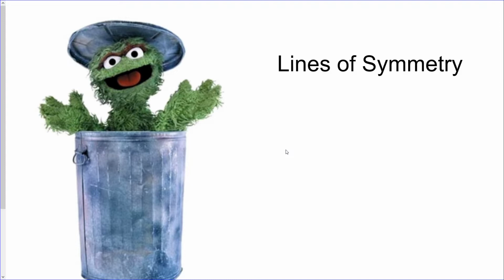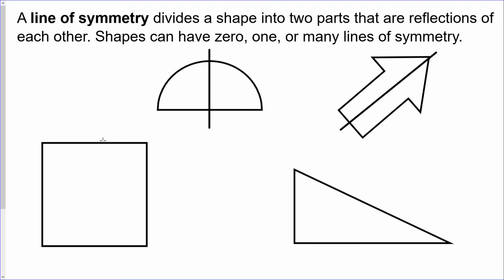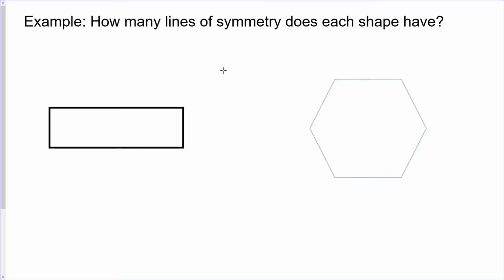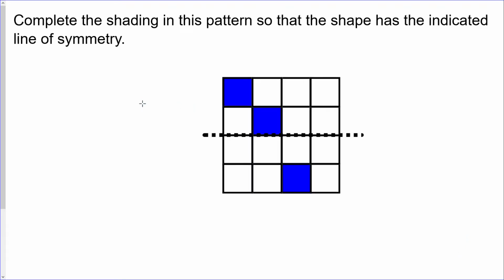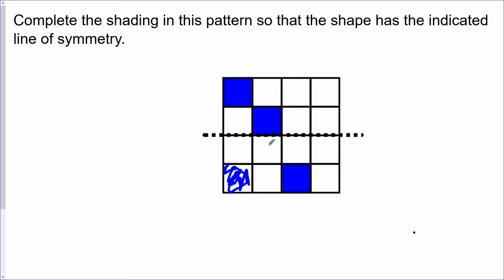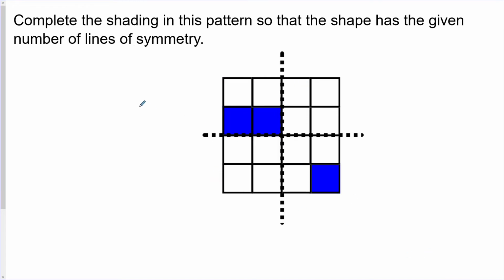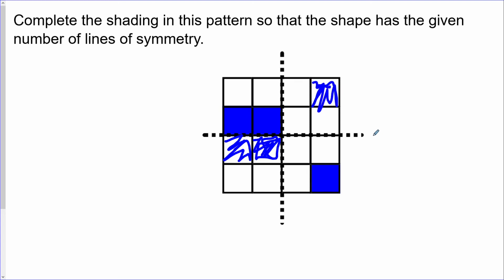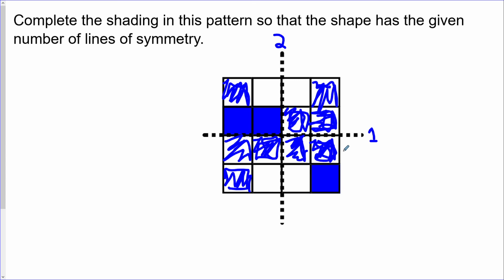Lines of Symmetry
Have you ever wondered about lines of symmetry? Of course you have. Find out more in this smashing new video!